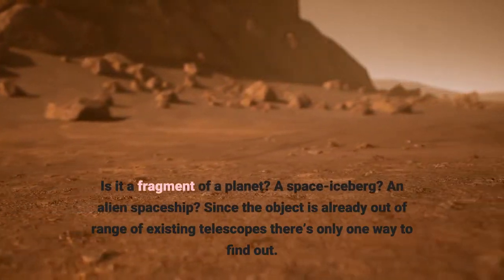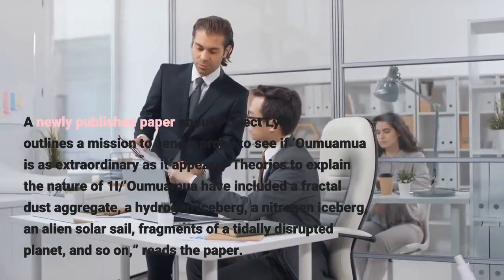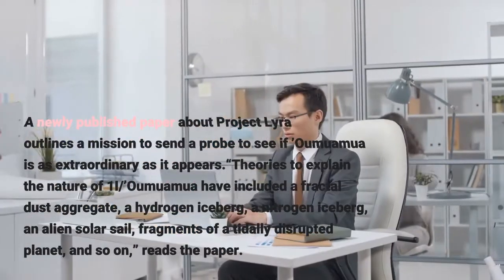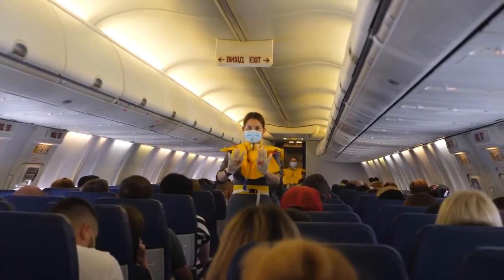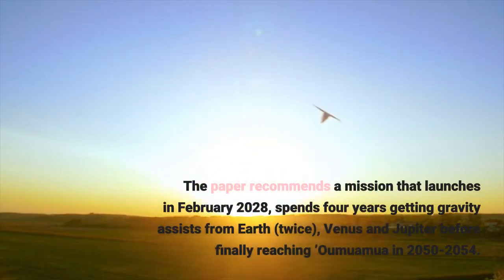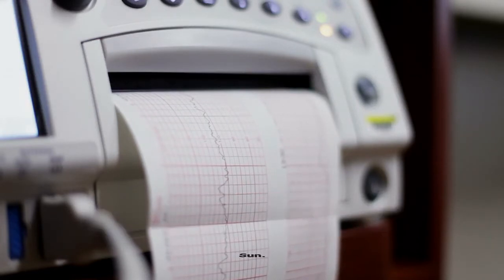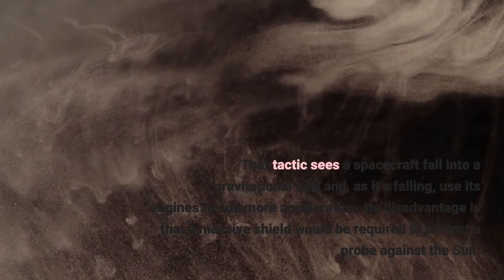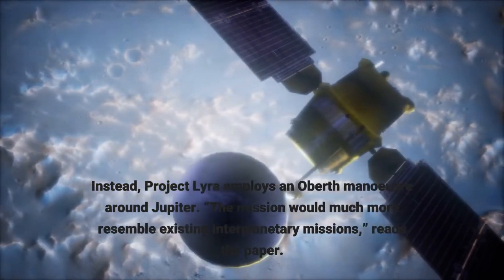NASA To ’Oumuamua The New 22 Year Mission To The Extraordinary Object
You remember ’Oumuamua? In 2017 astronomers detected, for the first time, an interstellar object in the inner Solar System. What is it? How did it get here? Is it aliens? Discovered on October 19, 2017 by the Pan-STARRS1 Near-Earth Object survey, ’Oumuamua challenged astronomers’ assumptions about how small bodies from another star system would look. It moved too fast to be an asteroid (in fact it was accelerating), it left no trail of debris—so couldn’t be an icy comet—and it also varied in brightness. Is it a fragment of a planet? A space-iceberg? An alien spaceship? Since the object is already out of range of existing telescopes there’s only one way to find out. A newly published paper about Project Lyra outlines a mission to send a probe to see if ’Oumuamua is as extraordinary as it appears.“Theories to explain the nature of 1I/’Oumuamua have included a fractal dust aggregate, a hydrogen iceberg, a nitrogen iceberg, an alien solar sail, fragments of a tidally disrupted planet, and so on,” reads the paper. “All explanations have one feature in common—they are extraordinary.”In short, we must take a closer look. The paper recommends a mission that launches in February 2028, spends four years getting gravity assists from Earth (twice), Venus and Jupiter before finally reaching ’Oumuamua in 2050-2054. This isn’t the first attempt to plot a course for ’Oumuamua, though most of the other attempts have resorted to using an Oberth manoeuvre around the Sun. That tactic sees a spacecraft fall into a gravitational well and, as it’s falling, use its engines to add more acceleration. Its disadvantage is that a massive shield would be required to protect a probe against the Sun. Instead, Project Lyra employs an Oberth manoeuvre around Jupiter. “The mission would much more resemble existing interplanetary missions,” reads the paper. The drawback is that launch opportunities are very limited. The other option, of course, is to wait until another object like ’Oumuamua comes along. After all, there could be seven passing through our Solar System each year. It could even be that most comets come from other star systems. It would not be wise to wait, according to the paper, because the second interstellar object ever found—2I/Borisov in 2019—resembles minor bodies already found in the Solar System. “This makes ’Oumuamua even more of an oddity and it is unclear what the likelihood of encountering a similar object again is,” reads the paper.“The possible scientific return from such a venture make this an unmissable opportunity.”Wishing you clear skies and wide eyes.